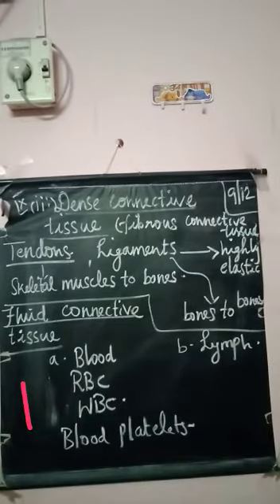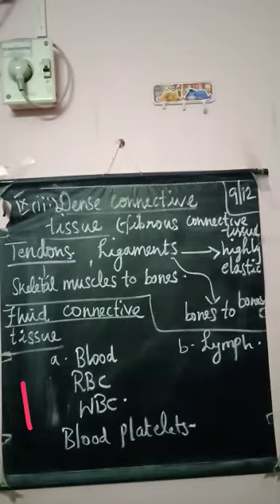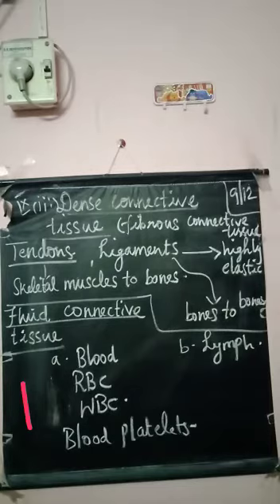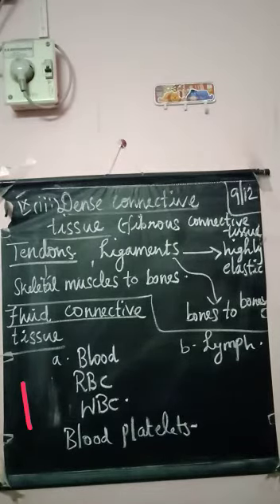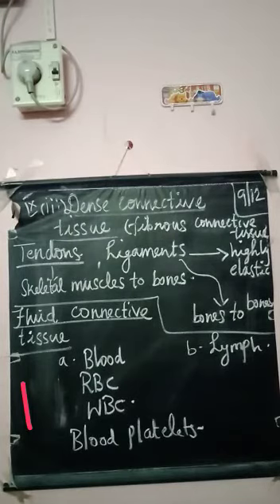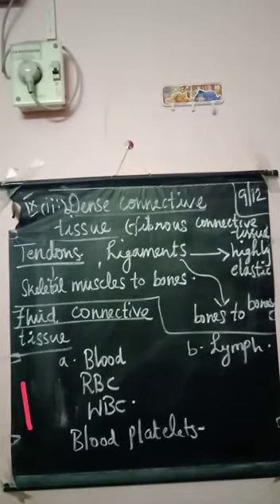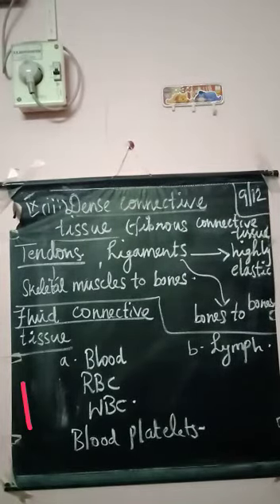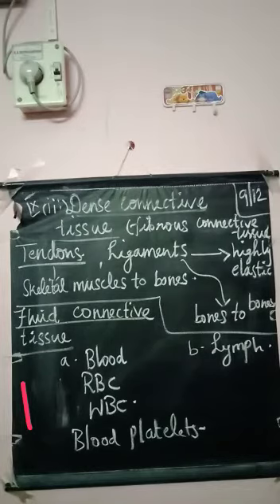lX science (9.12.20) part1